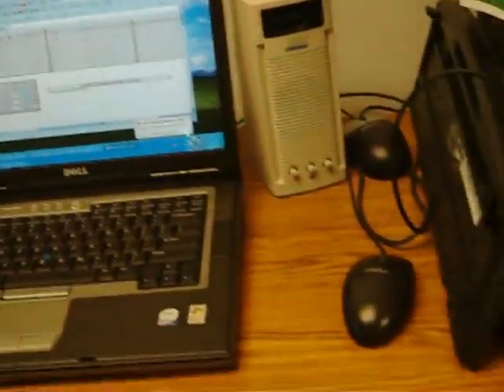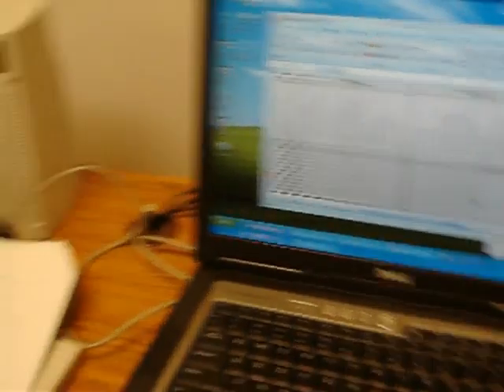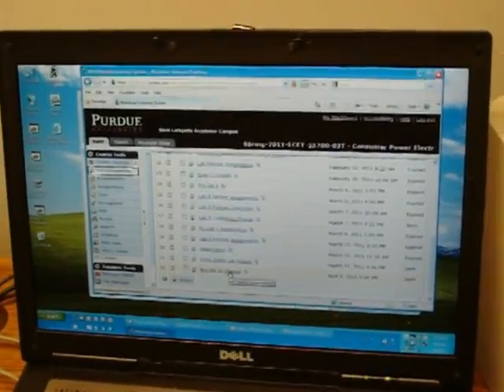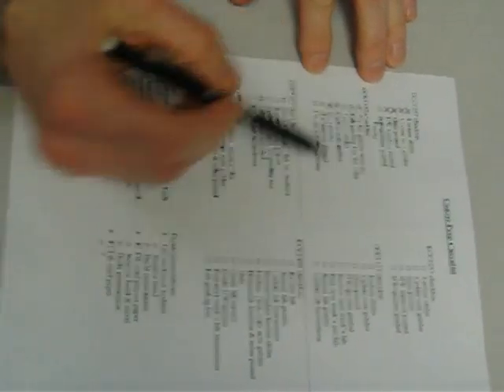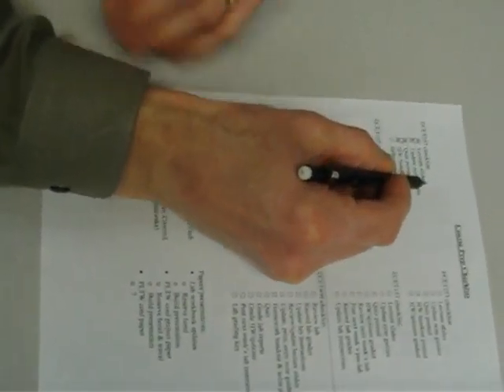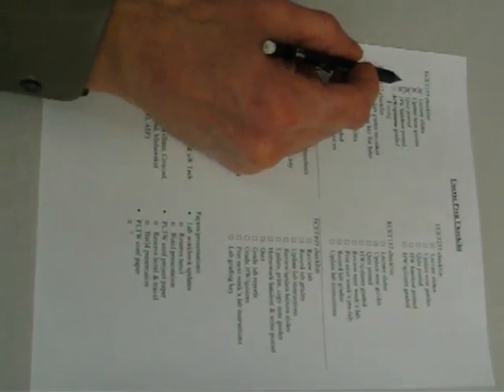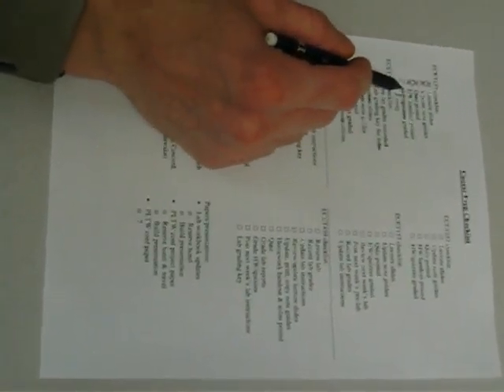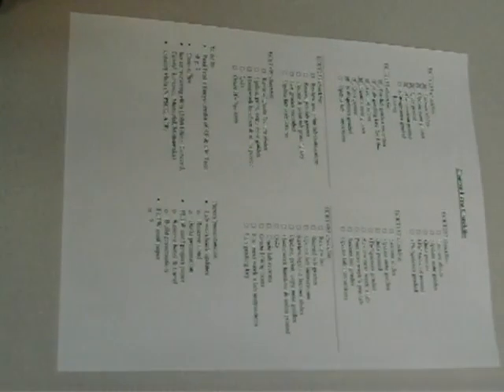Occupation Holtz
There are many things that go into being a success in any endeavor that is taken on. One of the key components that aid in having a venture seen as a triumph is preparation. Preparation can hide a lack of in-depth knowledge on any one idea by showing that you know what you are talking about. So doing some kind of upfront studying will go a long way to help you in getting to the promised land of knowledge in the occupation that you are in. My study group is one that is dually based using the student and the teacher as the occupational idea to be delved into.
 Contrary to what you might think, being a student is an occupation just as much as being a teacher is. In order to do well both endeavors must put many hours of studying in order to be ready for the next class and its assignments that will be given. Pre-reading the next assignment helps both the student and the teacher to be prepared. Good grades go hand in hand with the amount of time that is put into knowing the material. A teacher will not be successful if they are not prepared as some of their success is measured in the knowledge gained by the students. The student's success therefore is dependent on two things, one being that they are learning from the class time/teachers knowledge coupled along with their own study habits or time put into the assignment. So in essence one cannot succeed without the other. Much more goes into a successful classroom but this is not the forum for that discussion. So this film touches on these ideas being implemented.
 In the first section you see two students sitting at the computer desks talking about their assignments and trying to get ahead or keeping up with each of their classes. They typically put in extra hours into their preparation. This includes coming in on Friday and working. This is where they were when I did the filming working on a Friday afternoon making sure that they were ready for their Monday morning classes. The second section is a Professor in his office diligently working on grading the exam papers that were given just a few hours ago. He explains all the work that goes into being ready for class and giving the students the educational experience that they have paid for. Many hours of preparation go into the success of the classroom. The last section shows what the hard work can do for the student. Making the Honor Roll and also getting a scholarship or two to help in paying for the classes put the prepared student well ahead of the unprepared. This most likely will translate into a well paid job with a great company.